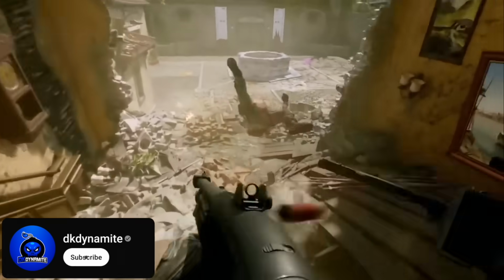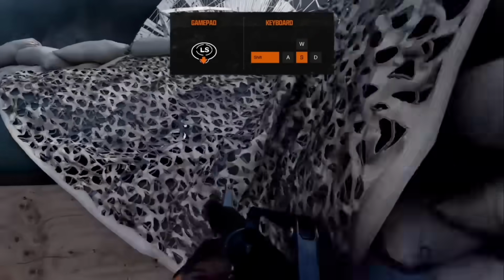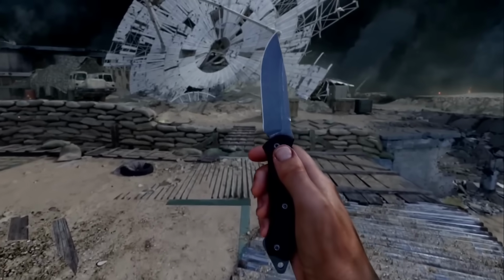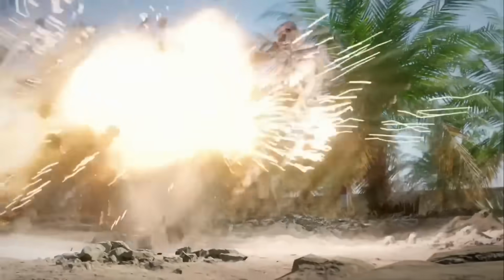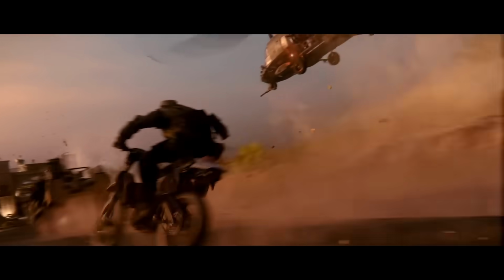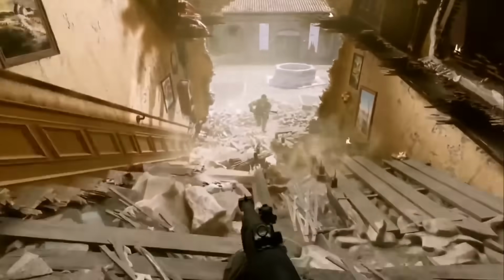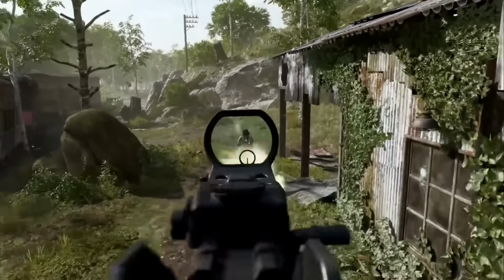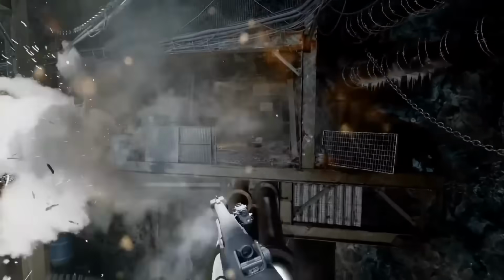ALL Black Ops 6 Multiplayer Maps Gameplay Showcase… (6v6 & 2v2)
More Info - [RELATED ARTICLE]

Check Out My Recent Video! [ The Modern Warfare 3 Season 5 Operators Trailer… (Rey Mysterio, Rhea Ripley & WWE) ]

Timestamps
0:00 - Introduction
0:55 - ALL Launch Multiplayer Maps
2:03 - Vent Map or Casino
2:48 - Scud aka Radar
3:32- Skyline Mansion
4:30 - Rewind aka Liberty Falls
5:12 - Nuketown & Remasters
6:27 - Palace aka Pillage
7:12 - Ruins Babylon City
7:50 - Unknown Map in Avalon
8:35 - Derelict Train Yard
9:01 - Two Vorkuta Maps
10:14 - Fireteam or Combined Arms?
10:58 - Closing Statements

                                           💣 ~dkdynamite~ 💣